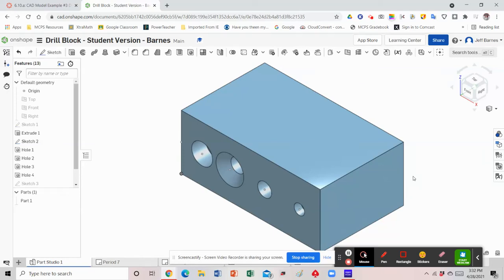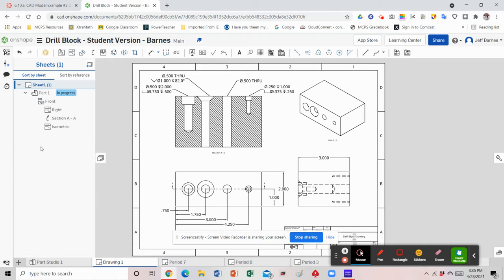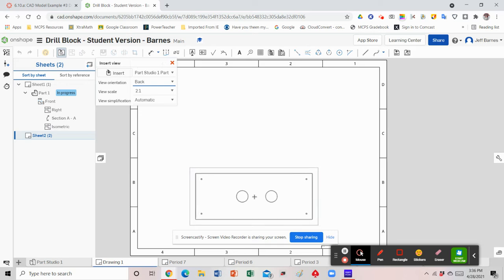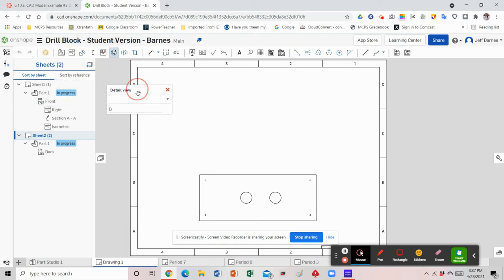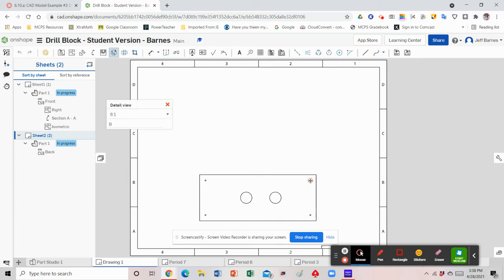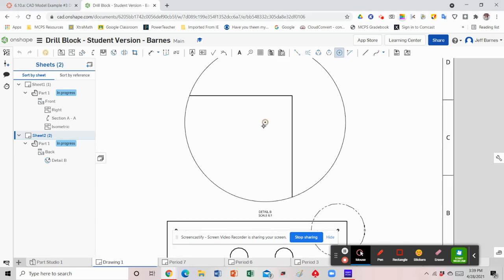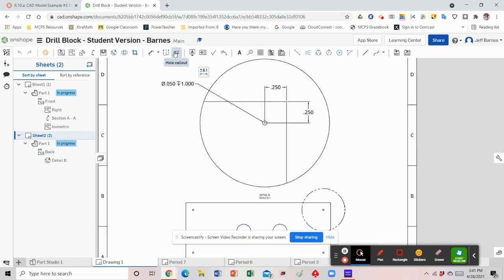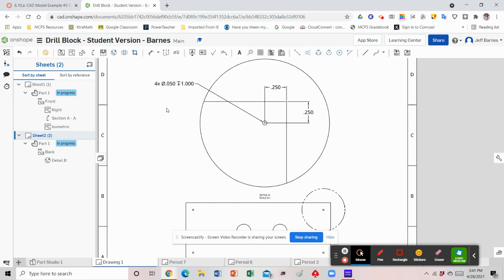Onshape Tutorial: Detail View on a 2nd Sheet Drawing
A brief tutorial on how to create a Detail View on a second sheet of a CAD Drawing using Onshape.